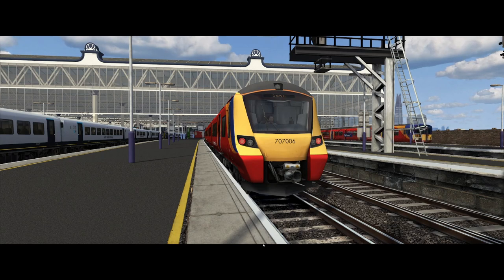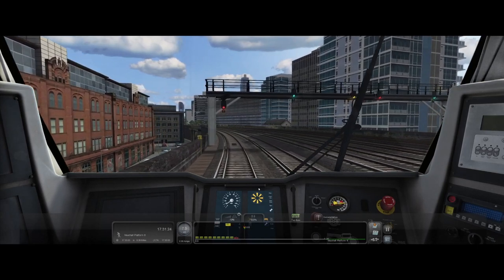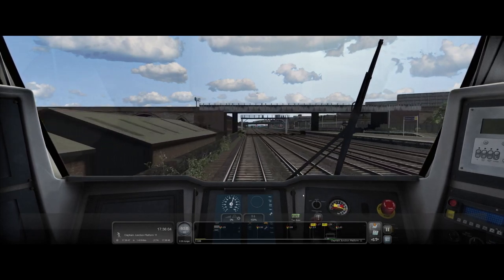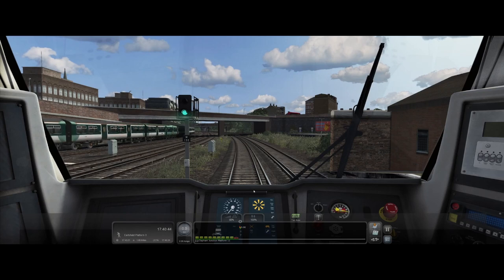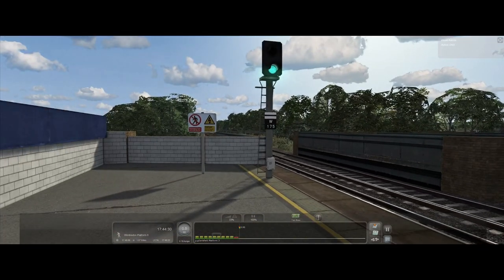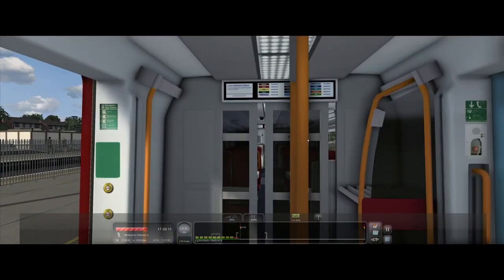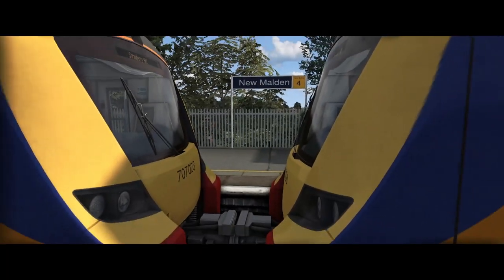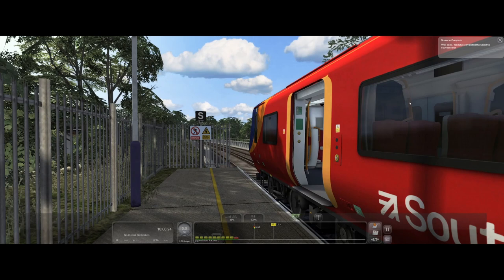London Waterloo to Strawberry Hill | Class 707 | Train Simulator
Today we are the Portsmouth Direct Line going from London Waterloo to Strawberry Hill as far as Norbiton. Today we are driving a class 707 Desiro City with South Western Railway, hope you enjoy the video!

►I buy my game codes or Gift cards for console and PC using CDkeys at a CHEAPER price

Channel Schedule as of 31/10/2022:
►A daily YouTube Short every day
►A video on Thursdays and Sundays

Hello and Welcome to the MrQuicko Gaming Channel!

Thank you for checking out my channel, you most likely find yourselves here as you share the same passion as me, playing simulation games! Here on the channel, we play a wide array of simulation games from Train Sim World to Omsi 2 and Trucking. My favourite games are simulation games and I thought why not create videos of what I play and start a YouTube channel... And that is exactly what I have done!